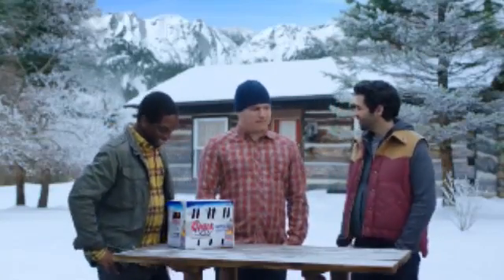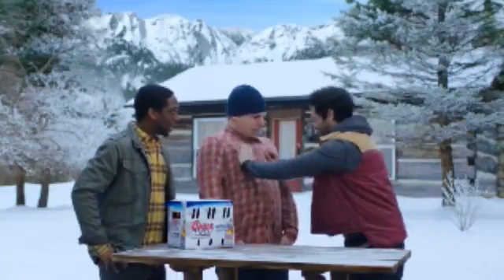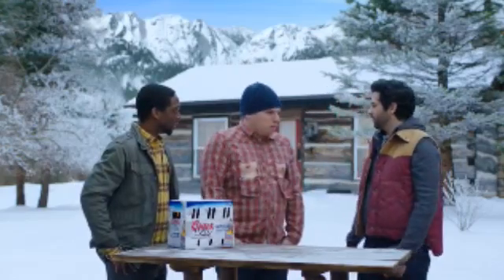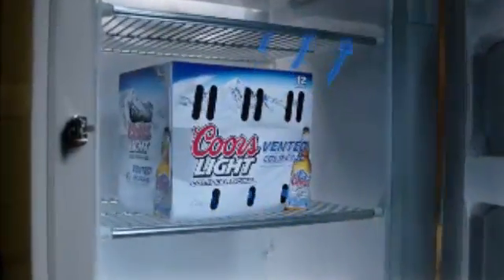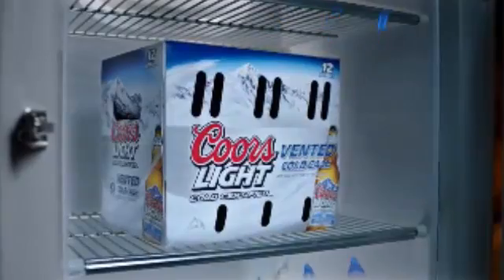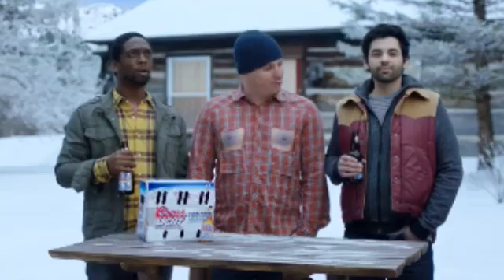March 23rd Scene Setter